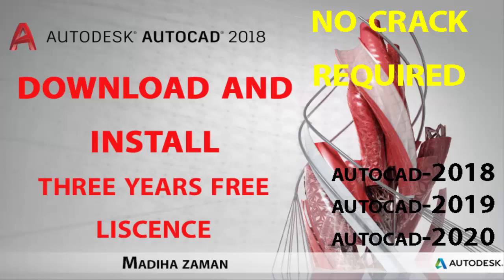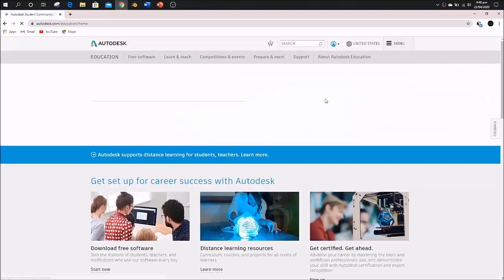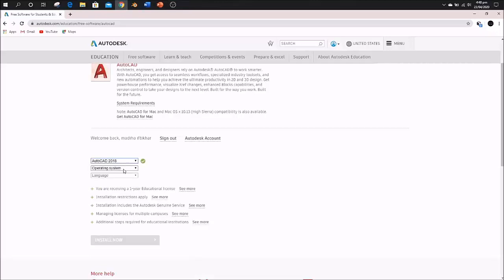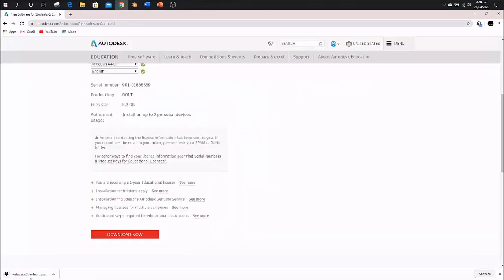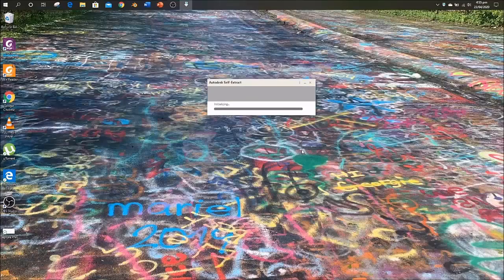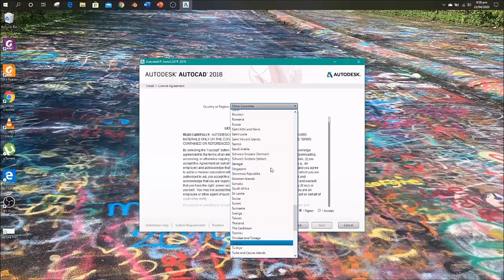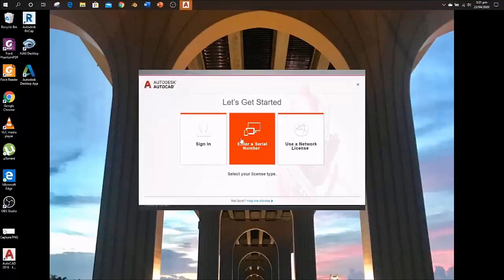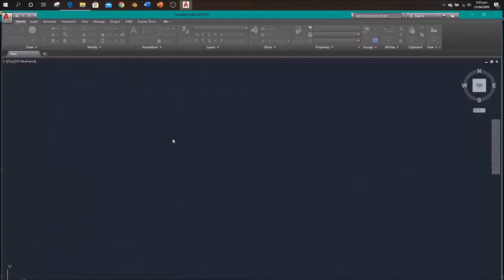How To Get Free Auto-CAD 2018 For 3 Years Licence - Download & Install | Madiha zaman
In this video we will learn how to download and install the Student version Auto-CAD 2018 with three years free licence.
Create your autodesk account as a student or teacher. After that sign in to your account and follow the steps as:
Select Version : Auto-cad 2018
Select Operating system 64bit/32bit
Select language
Note the Product key & Serial Key.
Download the file and run it as an administrator.
After complete installation.
Enter your product key and serial number that you saved earlier from the website and its done.